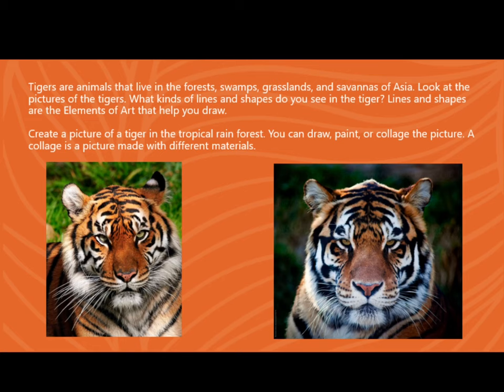RGSA 2nd Grade Art Tiger Portraits